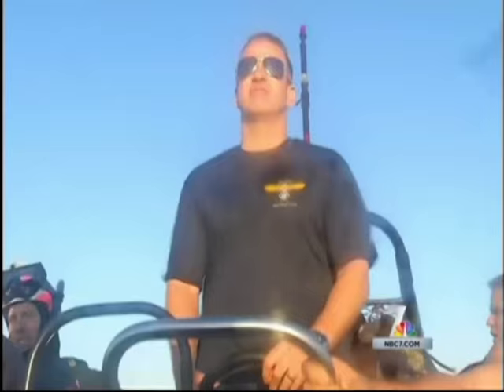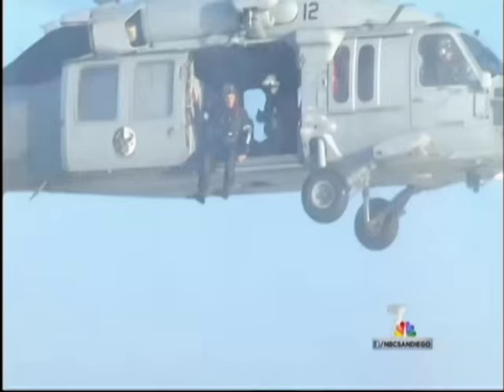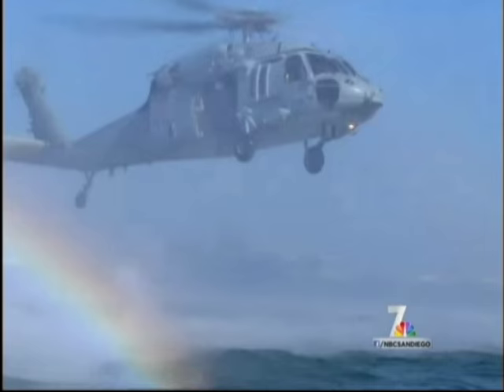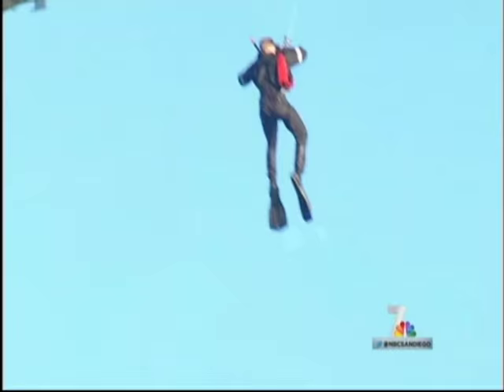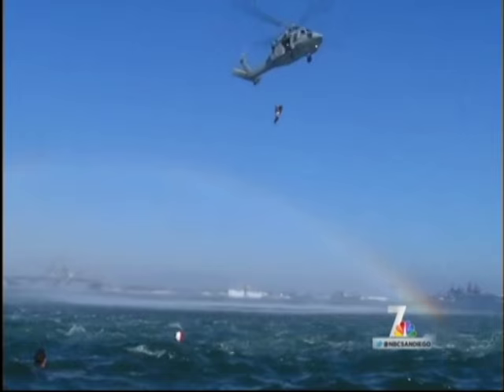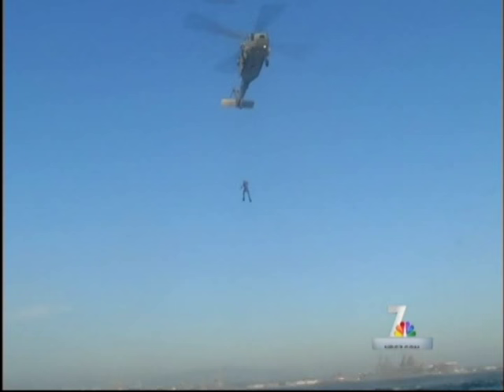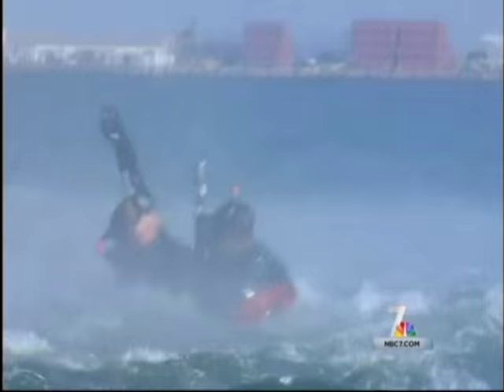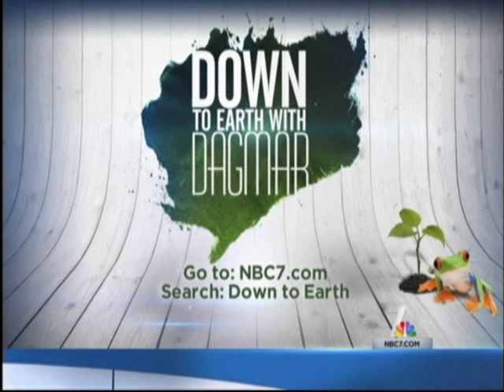nbc 7 san diego sar swimmer Dagmar Midcap 2015 2015 07 15 21 23 16